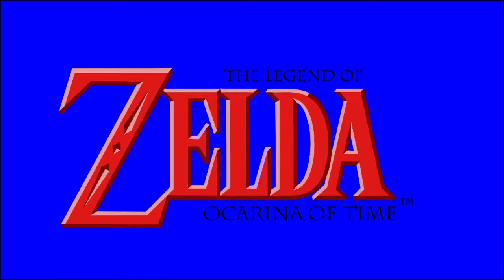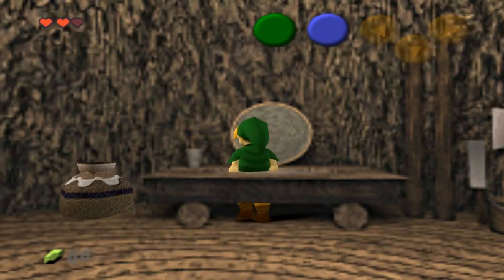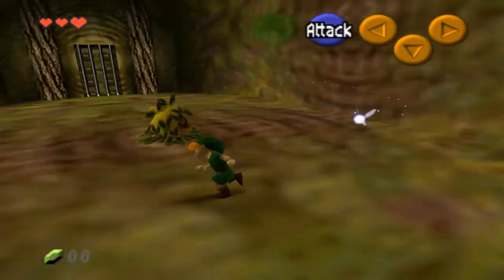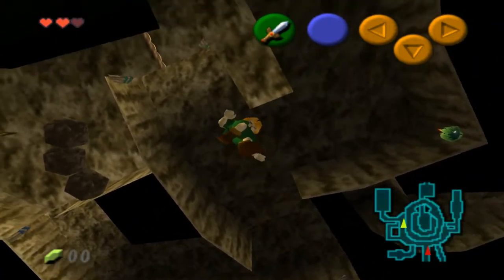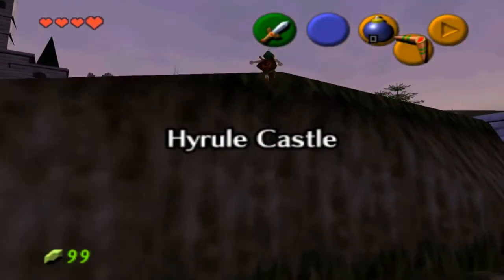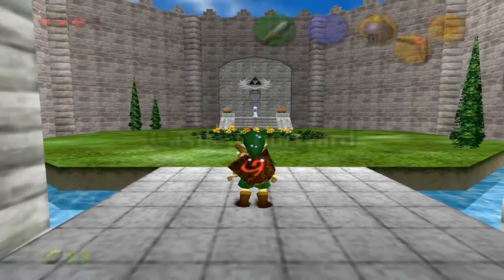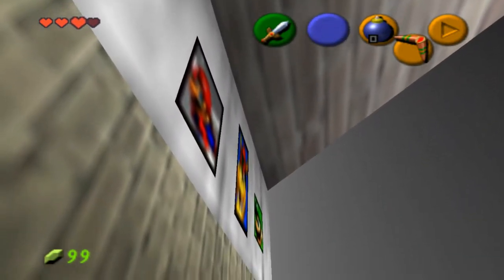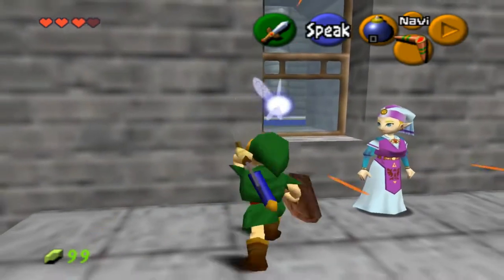Open World Hack | OOT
cd Hold down 'L' to Levitate
  D01C84B5 0020
  811DAA90 40CB

cd Hold down 'cstick-right' to run fast
  D01C84B5 0001
  801DB258 0041

cd Hold down 'cstick-right+L' run/Levitate
  D01C84B5 0021
  801DB258 0041
  D01C84B5 0021
  811DAA90 40CB